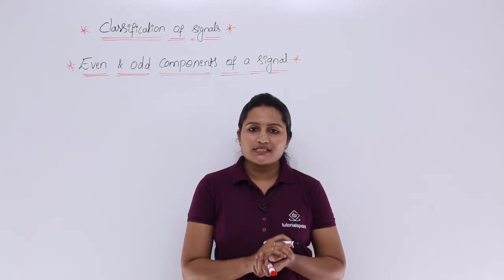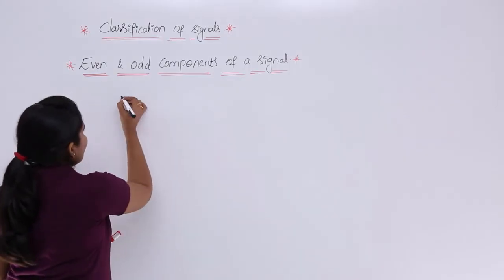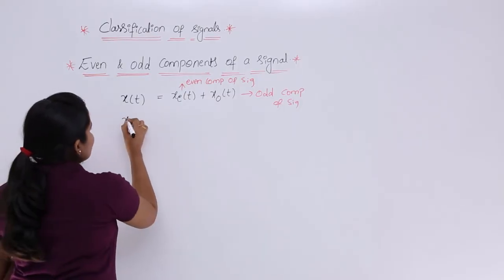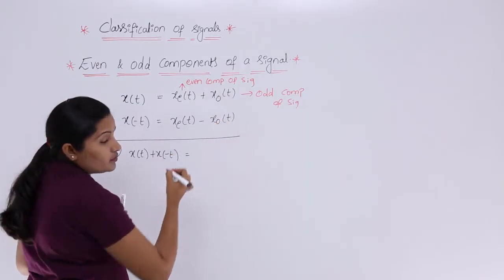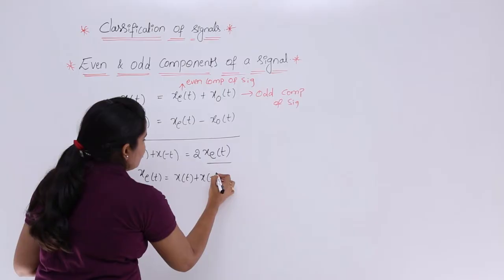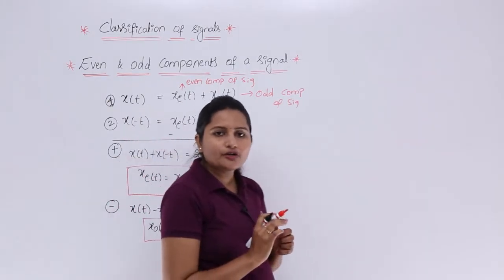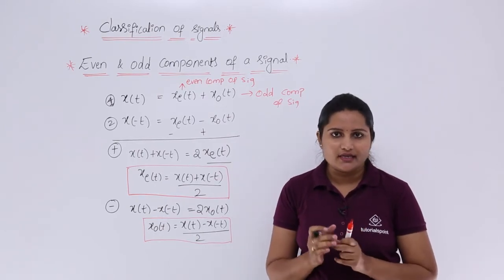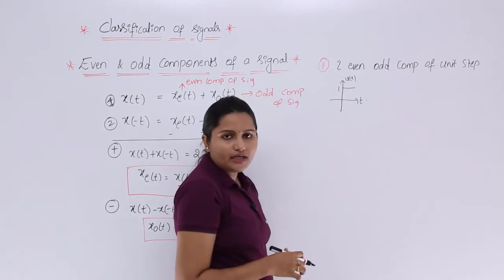Signals & Systems - Even & Odd Components